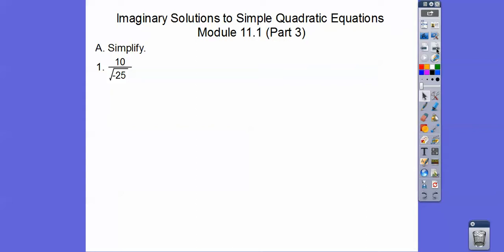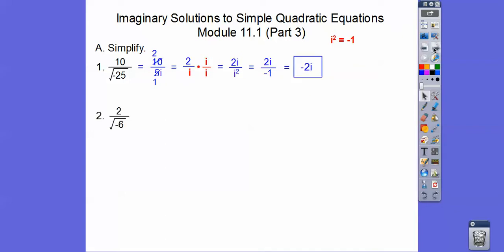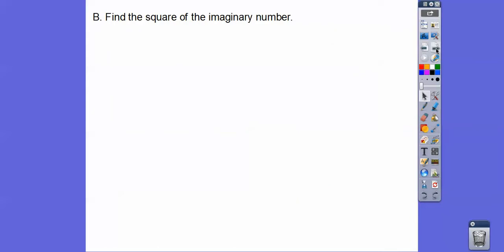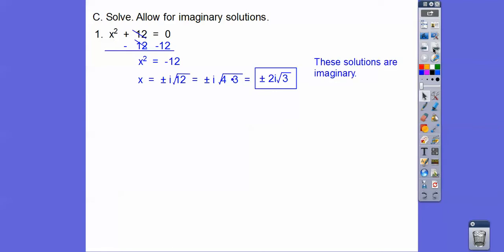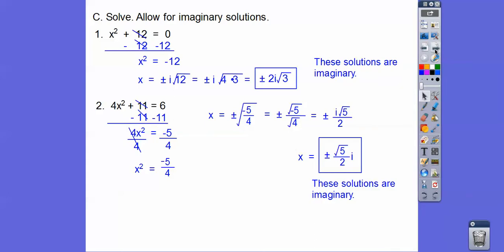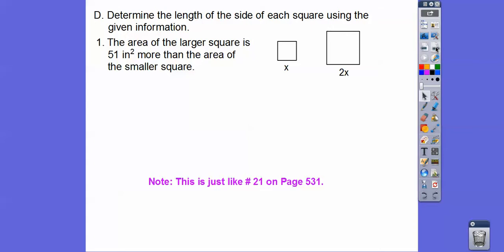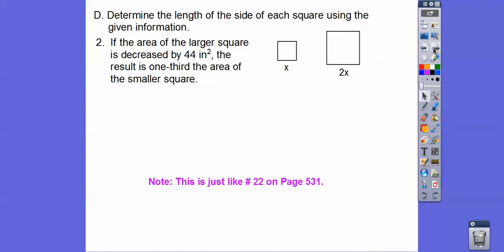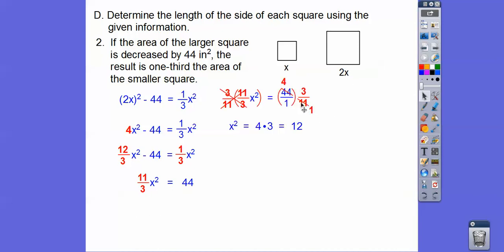Imaginary Solutions to Simple Quadratic Equations - Module 11.1 (Part 3)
This lesson shows how to solve simple quadratic solutions that have imaginary solutions.